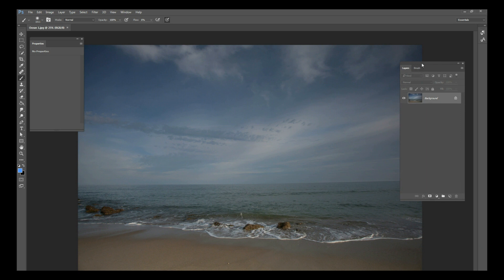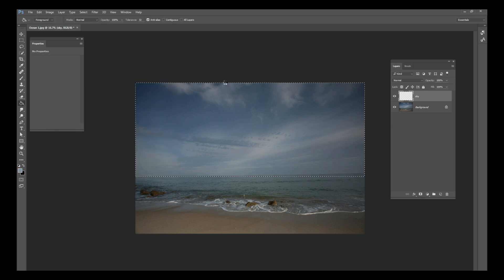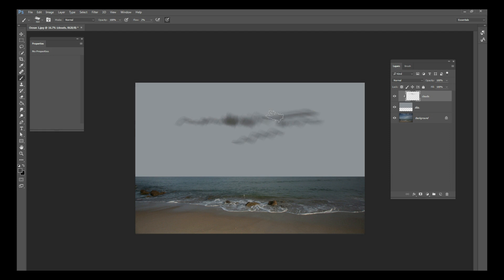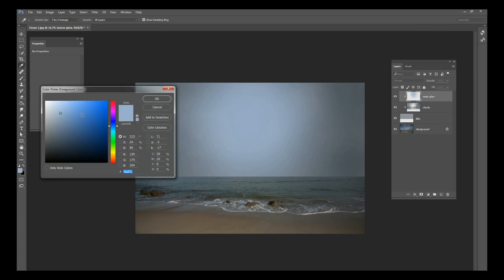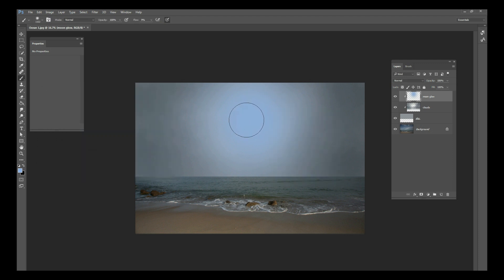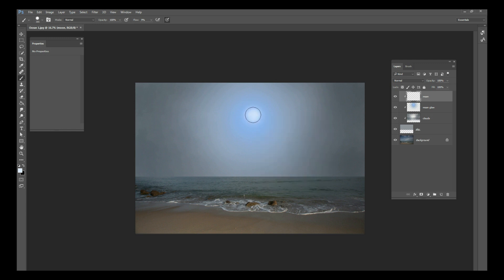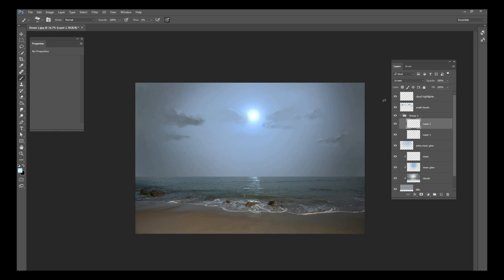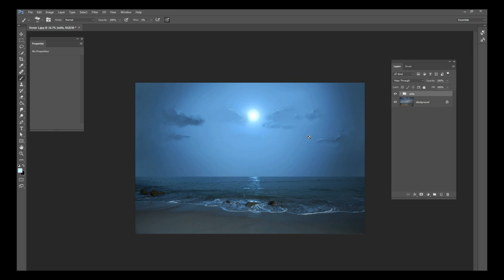Photoshop Mini-Tutorial: Digital Moon and Clouds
Learn how to digitally paint a moon and some clouds to a beach background. Enjoy!